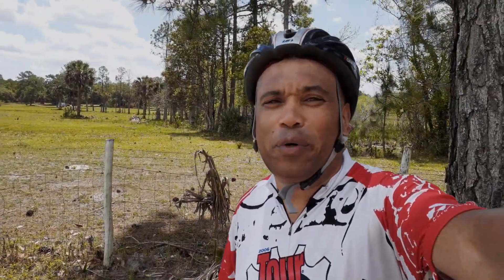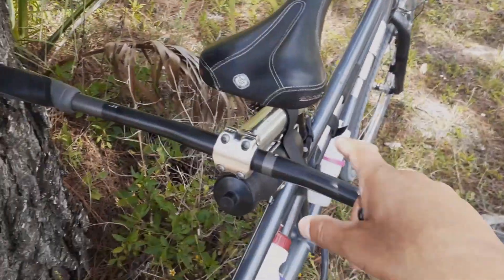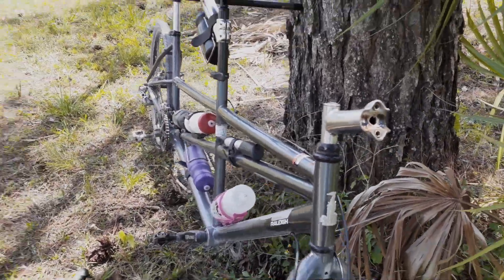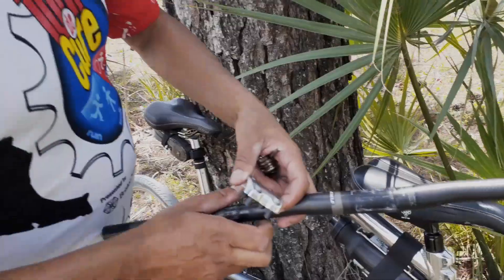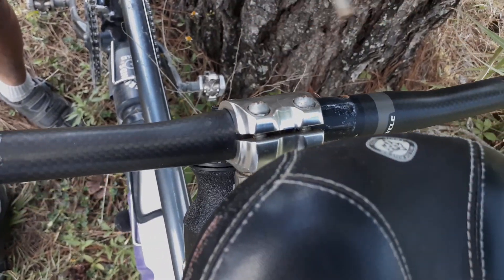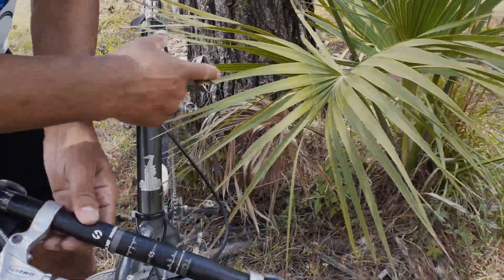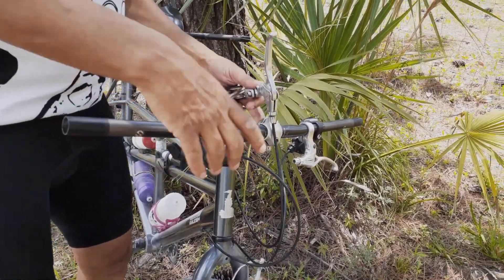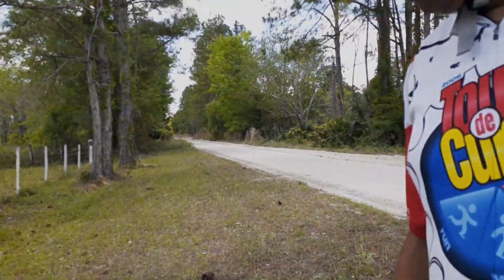I Can Explain.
Something happened to us while out on a ride on the tandem bike about a month ago. I can explain...

Interested in Tandem Bikes or considering one? Check out the Tandems eBay has to offer here!

Tandem bike fail! More specifically, this video is about a carbon handlebar failure: We had a carbon handlebar crack and and ended up with one of our carbon handlebars breaking on the tandem bike while out on a gravel ride far from home (these were carbon MTB handlebars).

We DO NOT recommend carbon handlebars for tandem bike use, especially up front for the captain. If given the choice of a carbon handlebar vs aluminum, ALWAYS choose aluminum bars!! Your personal safety is worth way more than saving a few grams.